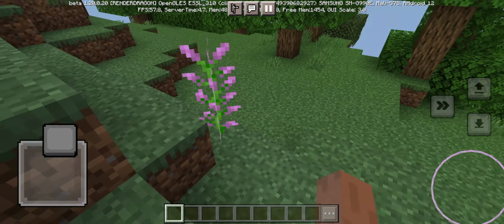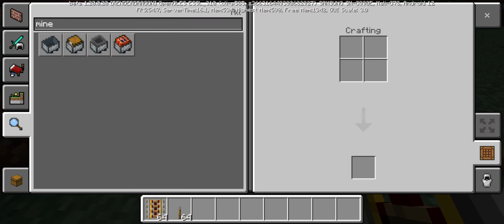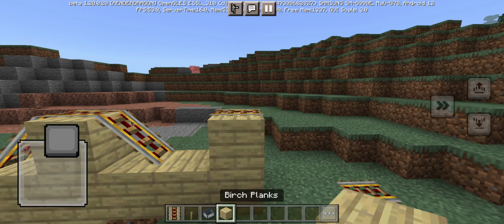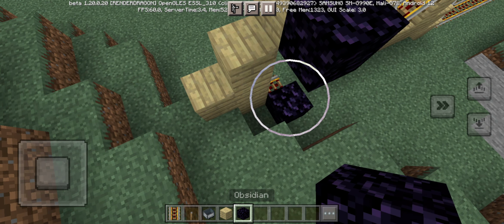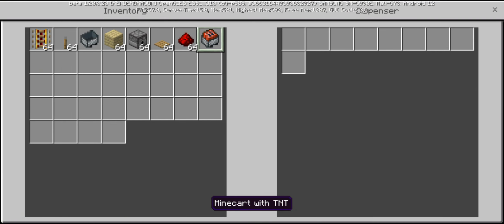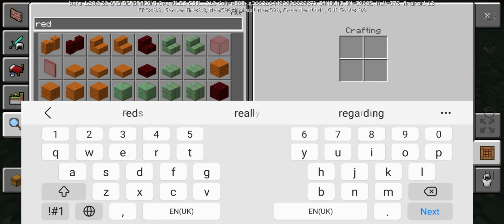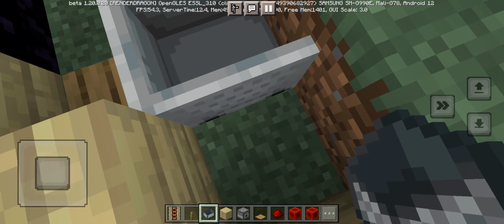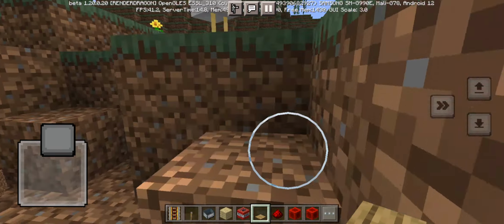how to troll your friend in kinecraft (Coaster O Death)